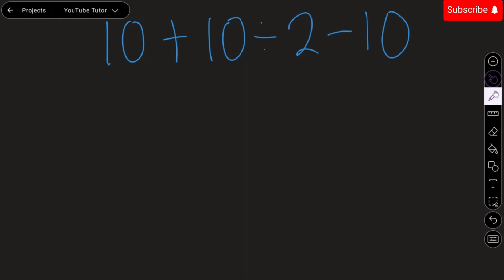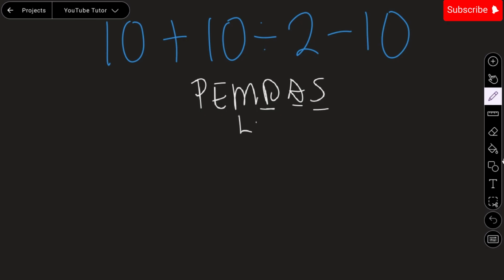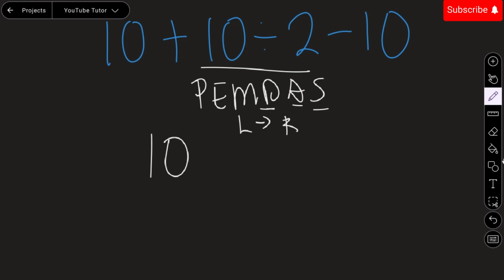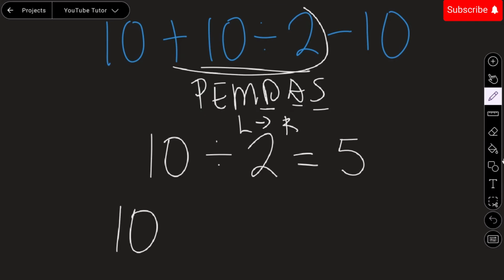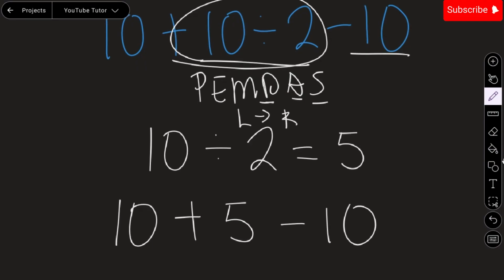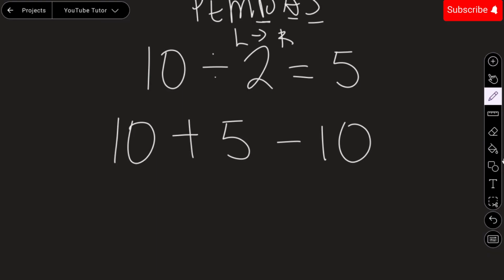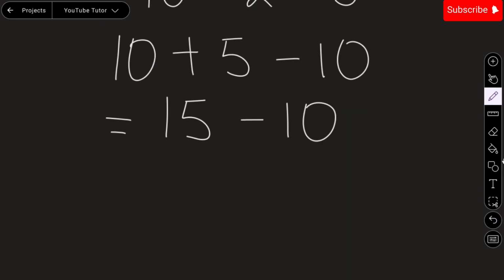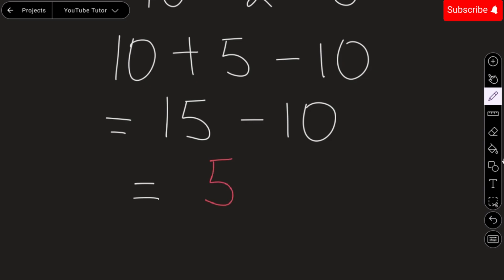PEMDAS Mastery: Don't Fall for This Trap!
In this video, we solve the math expression 10 + 10 ÷ 2 - 10 step by step using the PEMDAS/BODMAS rule. Learn how to handle addition, subtraction, and division correctly when they appear in the same problem.

👉 What You’ll Learn:

How to apply PEMDAS/BODMAS in mixed operations

The correct order for solving 10 + 10 ÷ 2 - 10

Simple explanation for beginners learning order of operations

This video is perfect for students who want to understand how the order of operations works clearly and avoid common math mistakes.